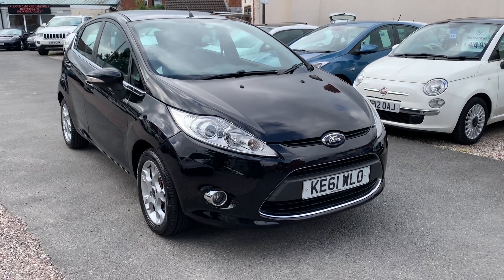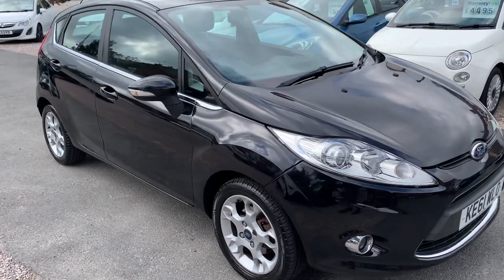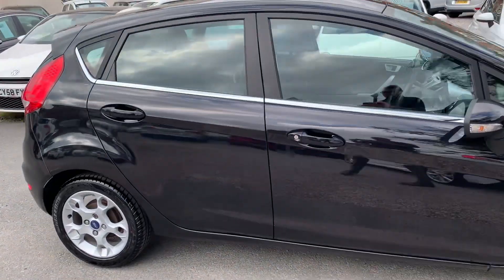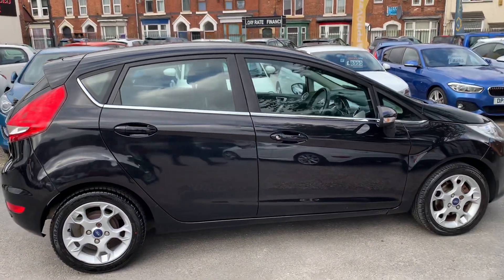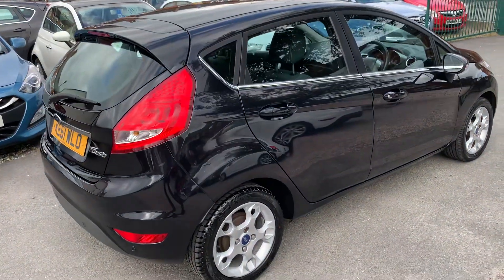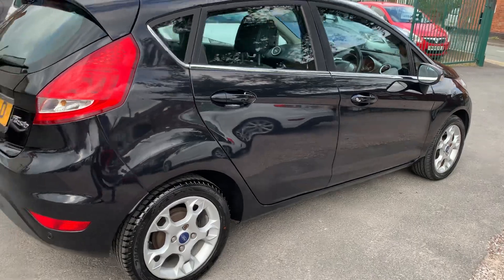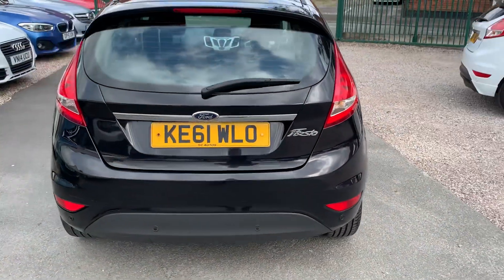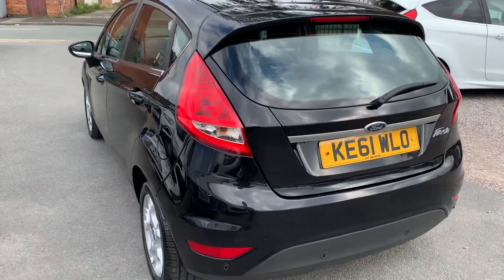19 August 2023